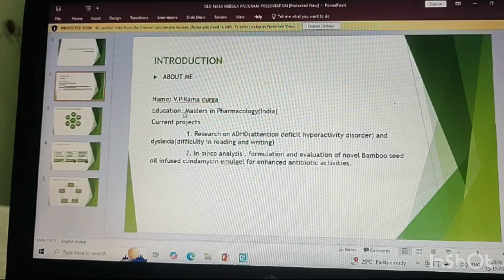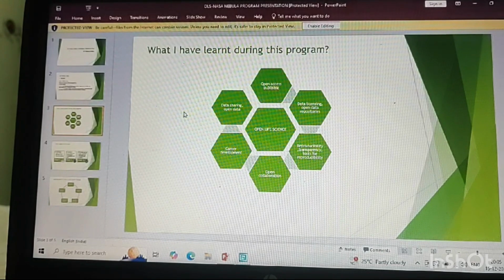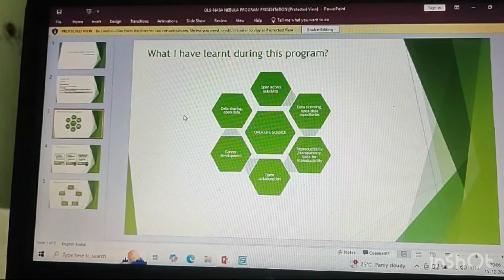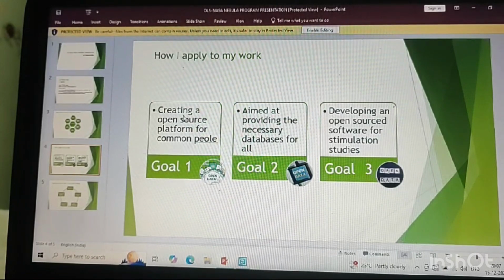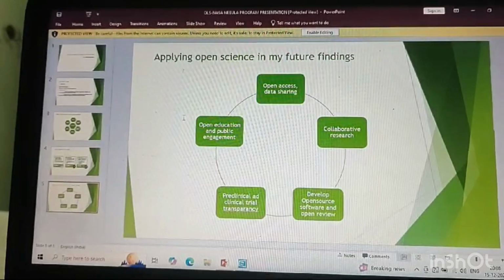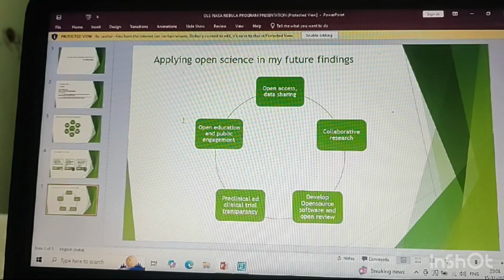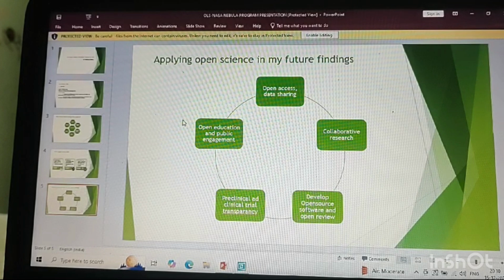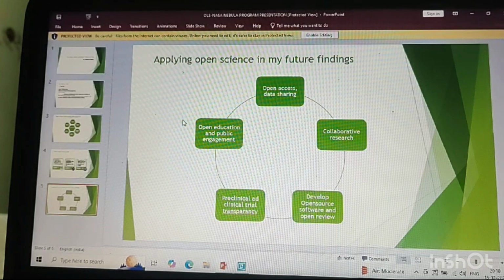Nebula Project -Cohort-2 Final Presentation by Rama durga V.P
Nebula Program final project presentation